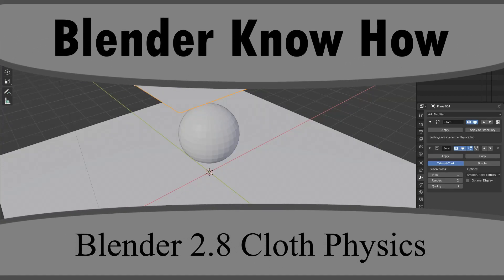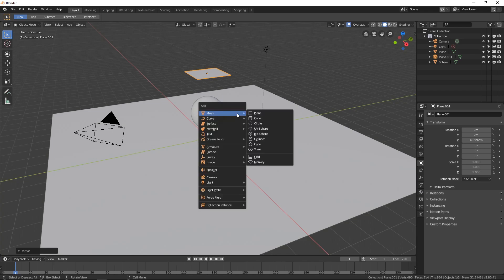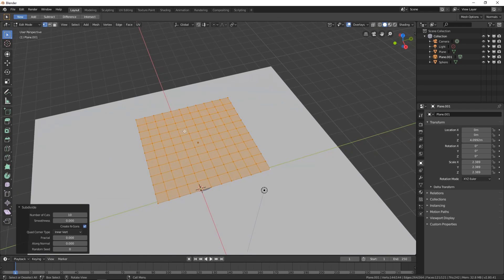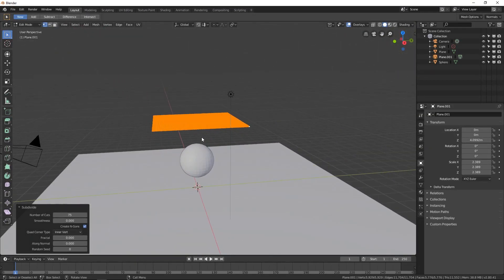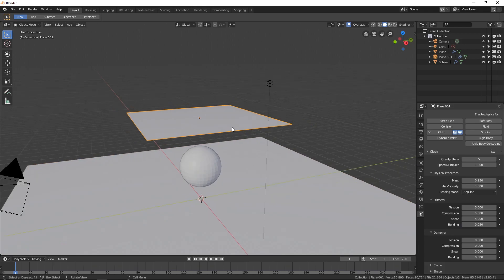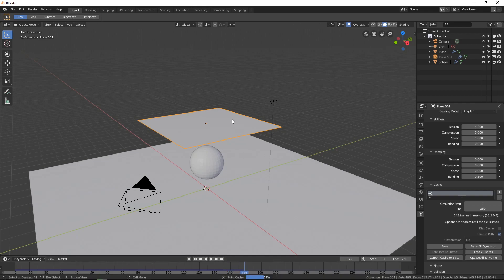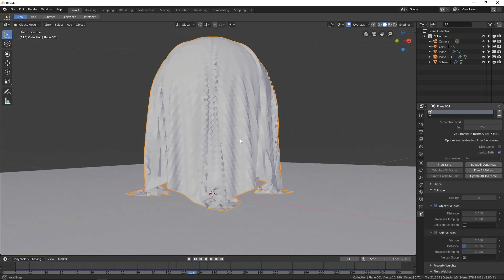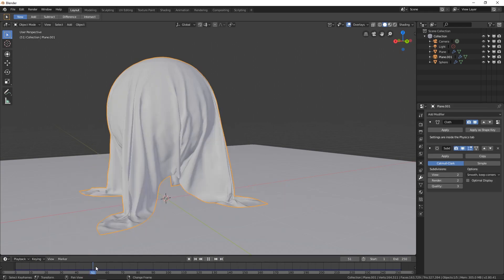How To Create Cloth Physics In Blender 2.8